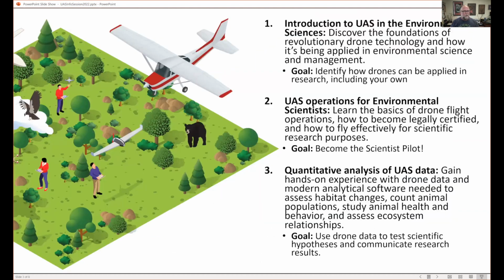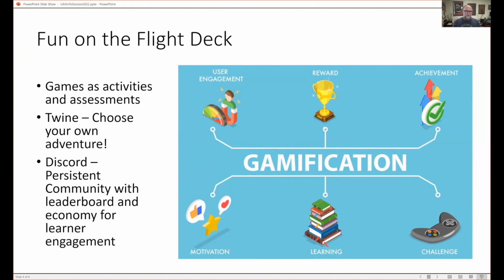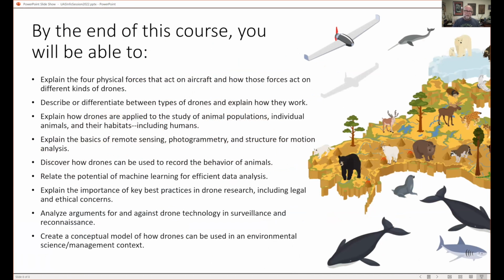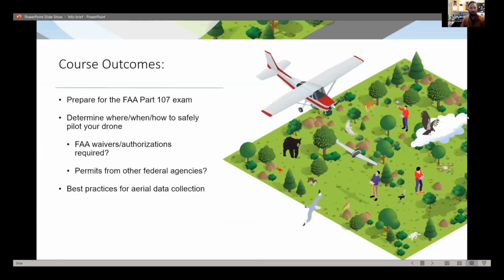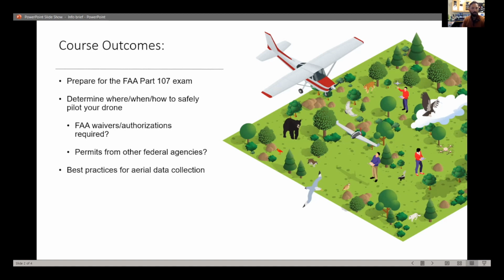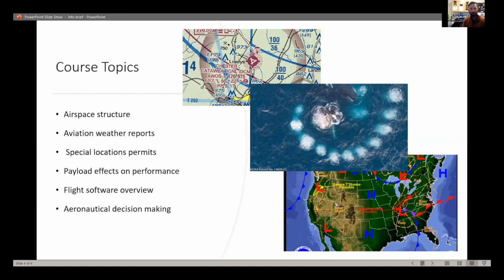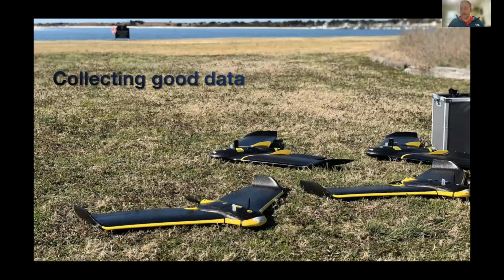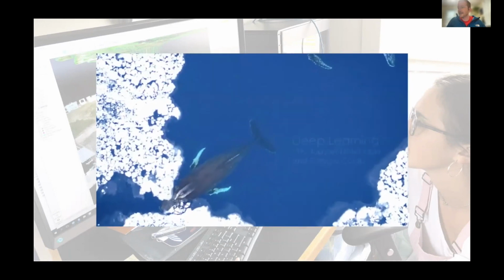UAS Applications and Operations Info Session 2022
Do you want to pursue a career path with drones — or integrate this revolutionary technology into your current environmental science work?

Check out this virtual info session on the Unoccupied Aircraft Systems Applications and Operations in Environmental Science course sequence.

You’ll meet the primary instructors for the three courses: Dave Johnston (Duke University), Troy Walton (Attollo UAS), and Justin Ridge (Duke University) and hear more about each course — and how you’ll grow as a scientist pilot through our program.

More details on the courses available on the MaRRS lab

You’ll also be able to ask questions about the course sequence.
Streamed:  Sep 20, 2022 05:00 PM in Eastern Time (US and Canada)